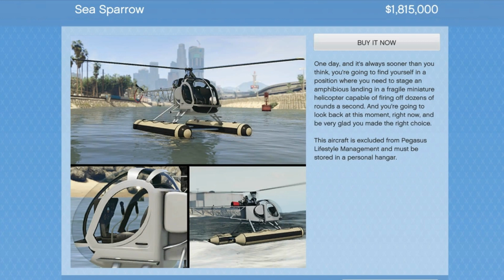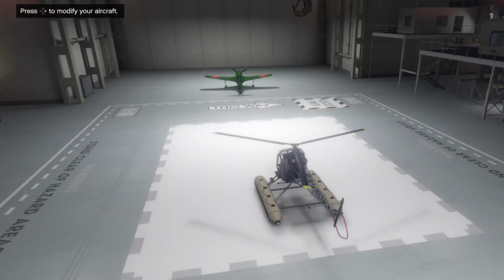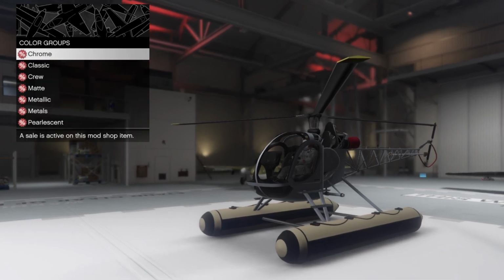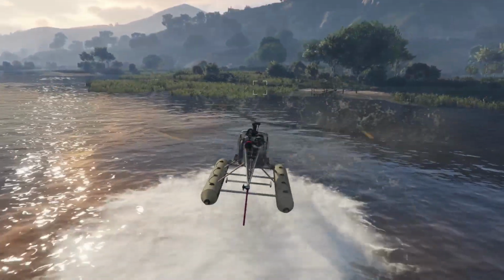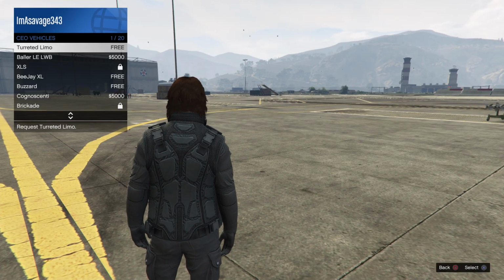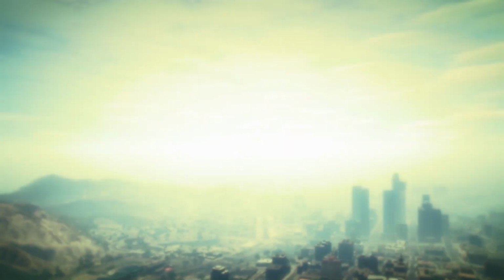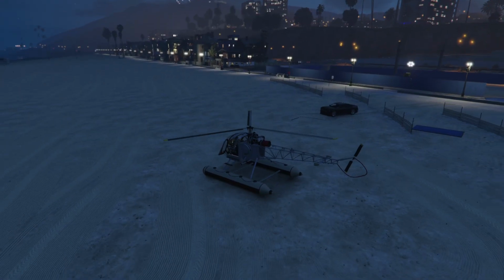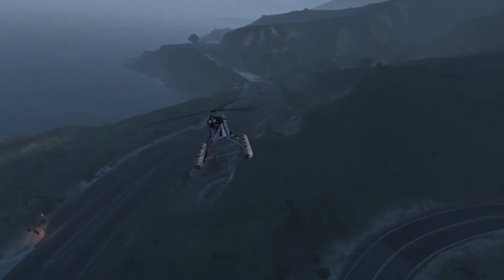GTA ONLINE - SEA SPARROW REVIEW! WORTH BUYING?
Is the Sea Sparrow worth buying? This review answers that question.